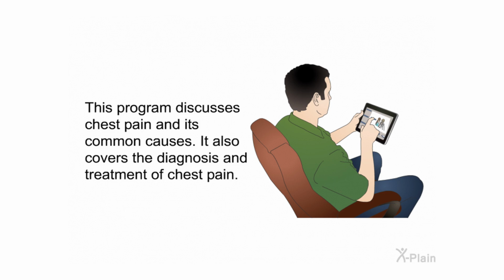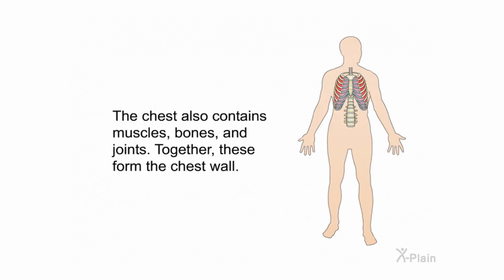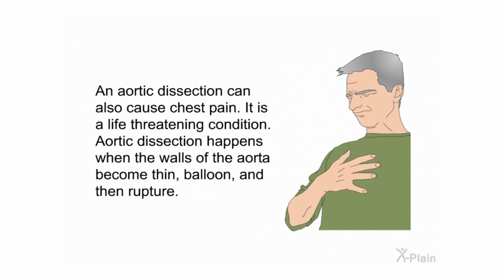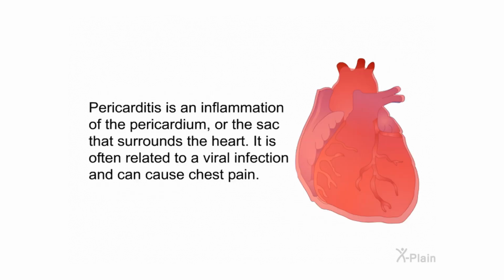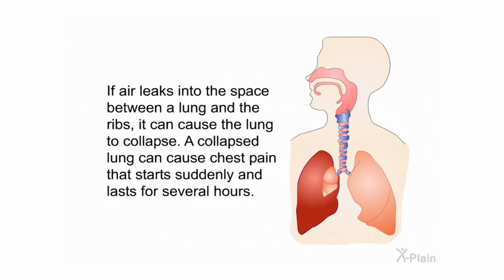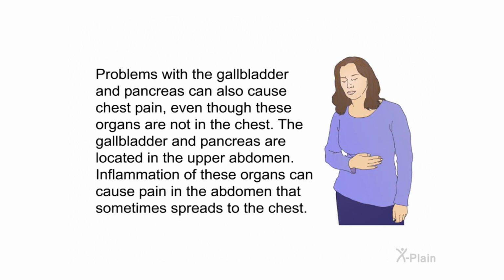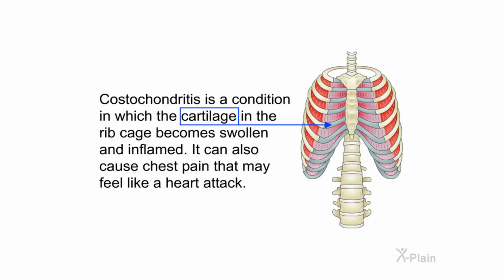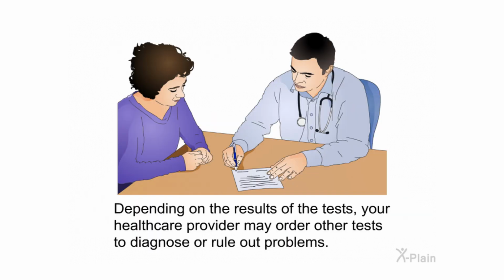Chest Pain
This patient education program discusses chest pain and its common causes. It also covers the diagnosis and treatment of chest pain.

Sections:
00:00 - Start
00:29 - Introduction
01:02 - The Chest
03:10 - Heart-Related
05:01 - Lung-Related
06:44 - Digestive-Related
08:00 - Other Causes
09:07 - See a Doctor
09:37 - Diagnosis
10:56 - Summary
11:28 - End

syf10101 Chest Pain